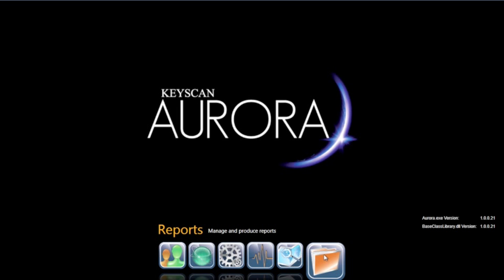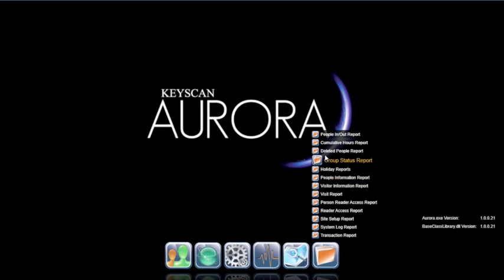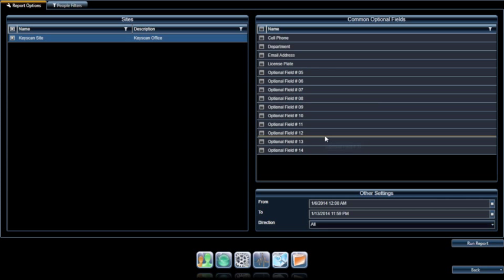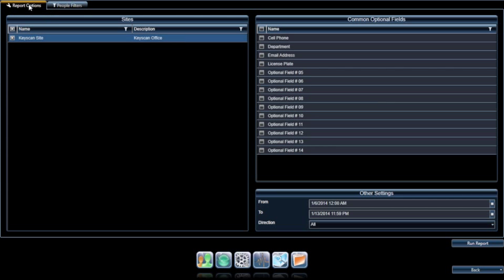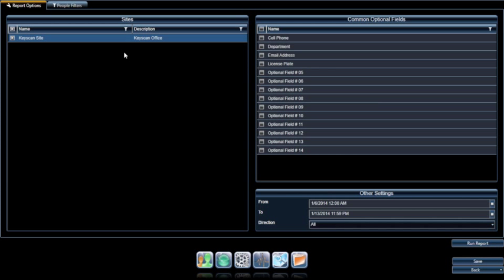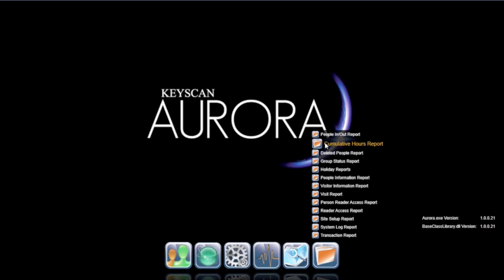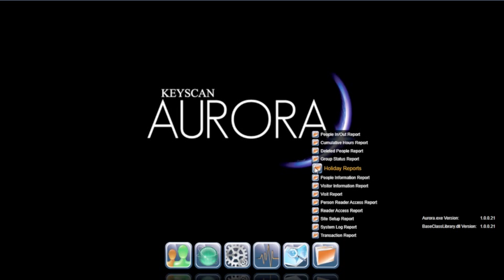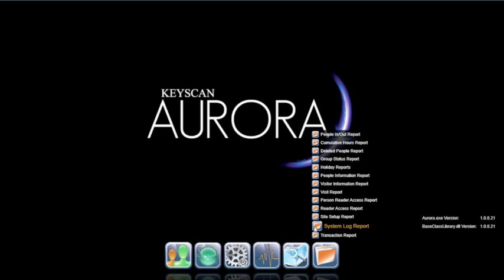Keyscan Aurora - Reporting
Keyscan Aurora is built with multiple and robust reporting options for site or system-wide transactions, reader access, people and group status, scheduling, report generation options and many more. Sharing reports is made easier with a number of export file formats to choose from.